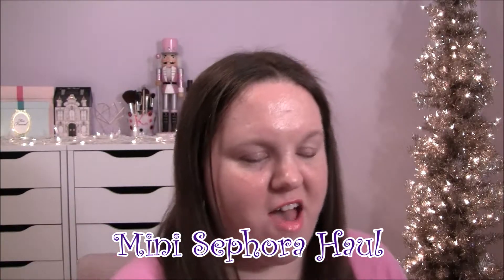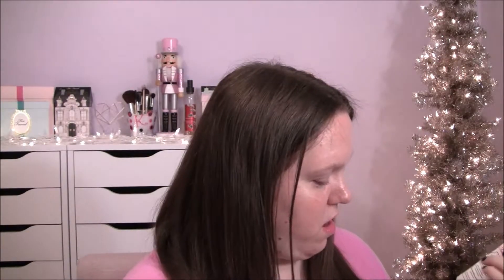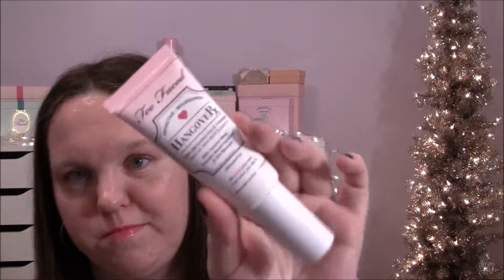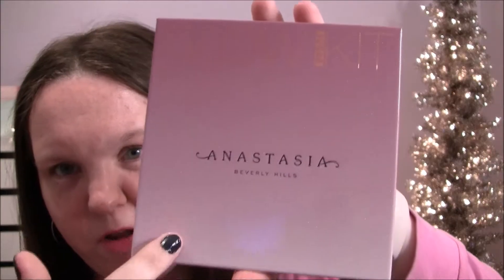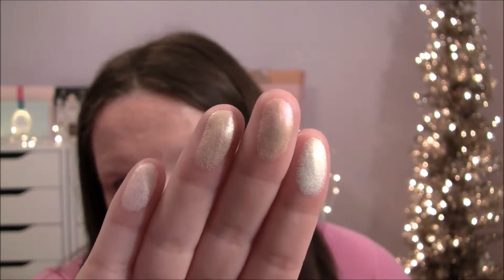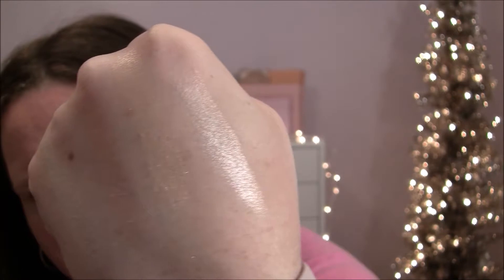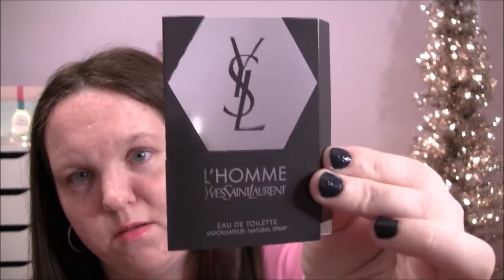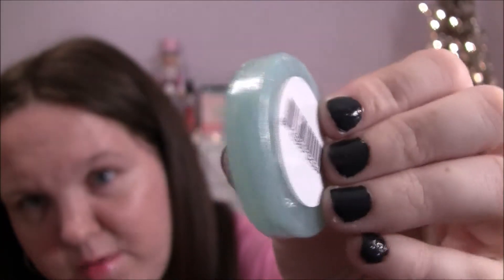Mini Sephora Haul